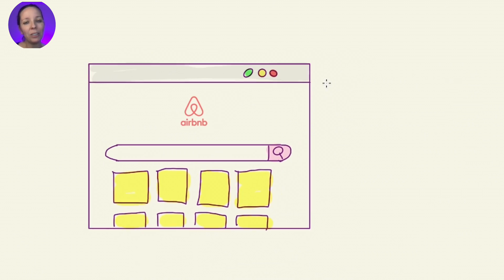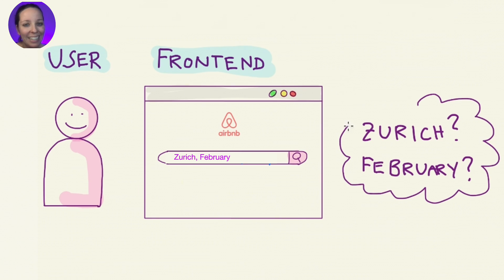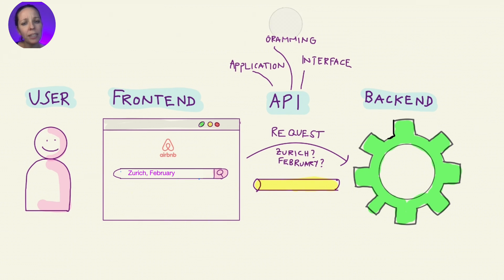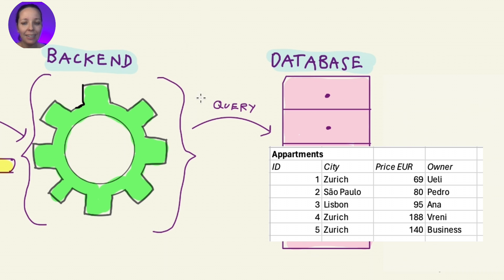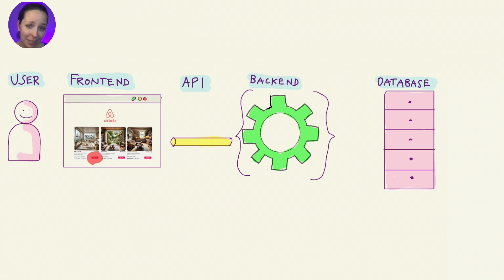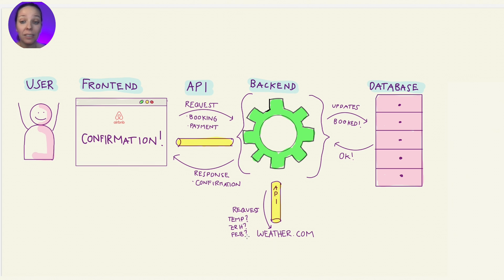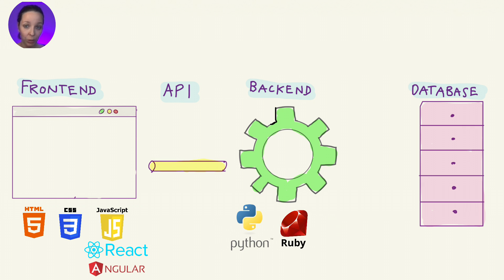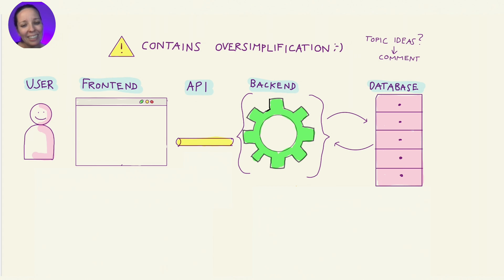Frontend, API, Backend and Database explained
A simple breakdown of how the frontend, backend, database, and API work together to create a seamless user experience – an essential part of the technical skill set every product manager needs.

🌍 Ideal for anyone looking to understand how these components interact, we’ll simplify complex tech concepts and highlight key technologies like React and Python in easy-to-follow language.
A tutorial to help non-technical professionals thrive in IT roles, whether you're a Scrum Master, Product Owner, or manager stepping into a technical environment.

This is the kind of insight I wish I’d had when I was starting out in tech! Inspired by Henrik Kniberg’s “in a nutshell” videos, my goal is to make tech accessible and enjoyable for all.

🙍‍♀️ About Tamara 👩‍💼
As a social scientist, I ended up in the world of Technology by accident.
After 15 years in IT (and, yes, turning 40! 👵🏼😅), I decided to create the kind of content I wish I’d had when starting out.

⏰ Timecodes ⏰
00:00 Intro
00:22 What is Frontend?
00:17 What is a Request?
01:25 What is API?
01:43 What is Backend?
01:58 What is a Database?
02:31 Backend's business logic
02:52 What is a response?
03:03 Full Flow
03:44 External Service - API
04:15 Technologies: python, react, angular, SQL